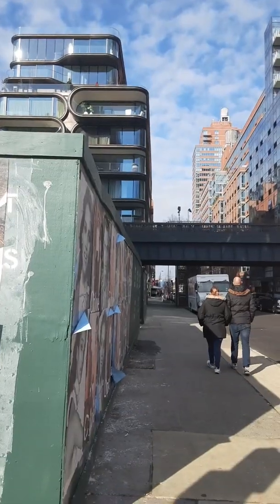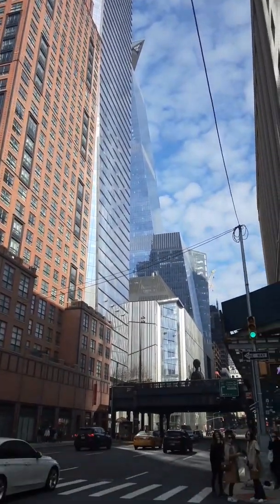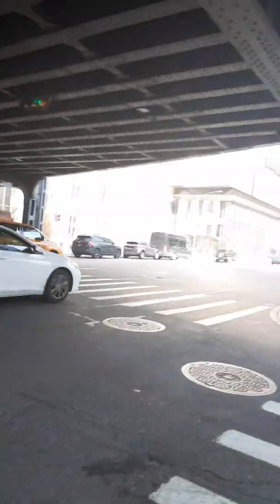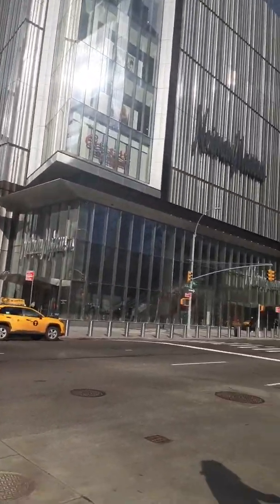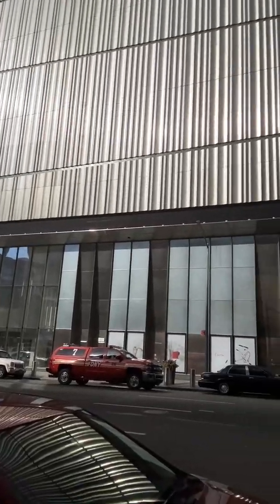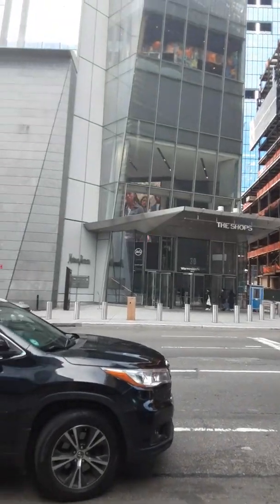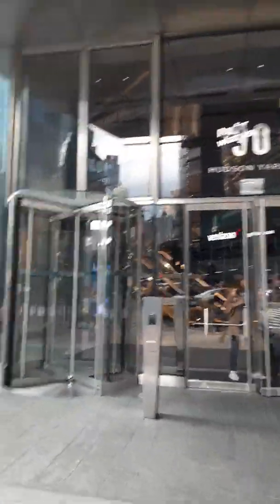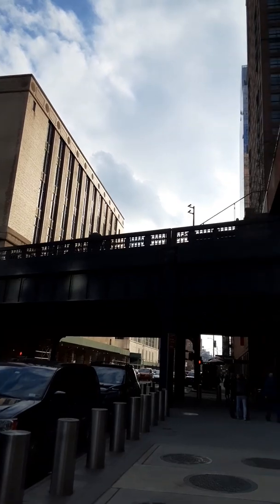Tour of Manhattan Hudson Yards/ part 1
This is just a 5 minute tour of Manhattan and Hudson Yards. Its only on 10th Avenue. I just wanted to give you a front view of 10th ave and these Monsters that went up.

Tell me what parts you would like to see. I walk around Manhattan every day.